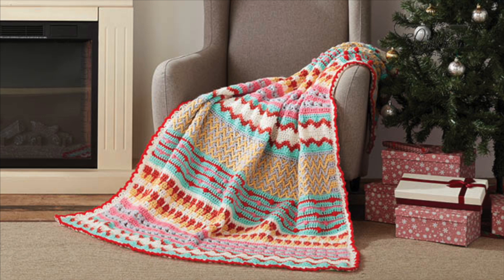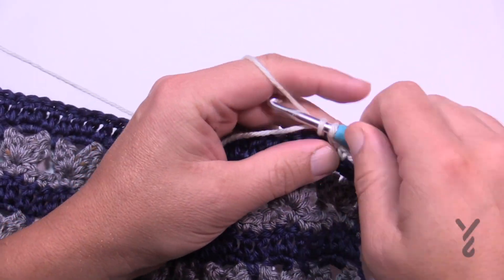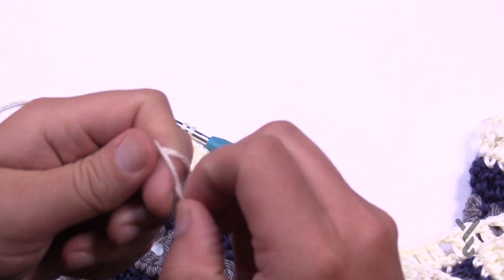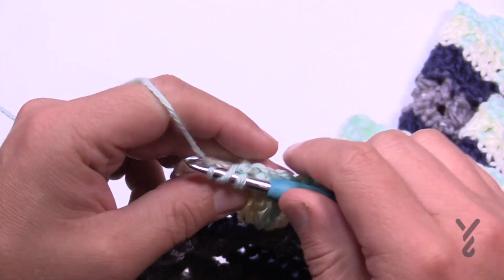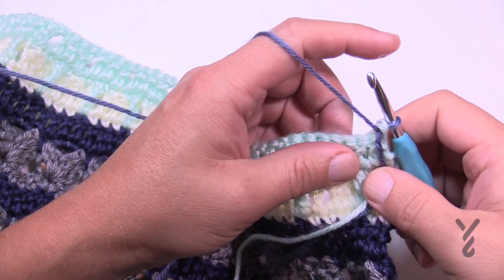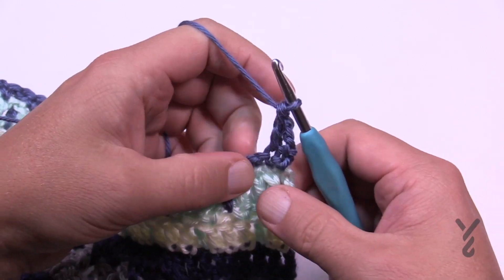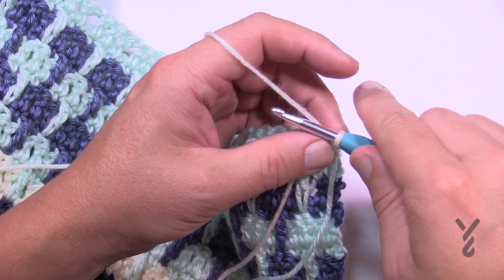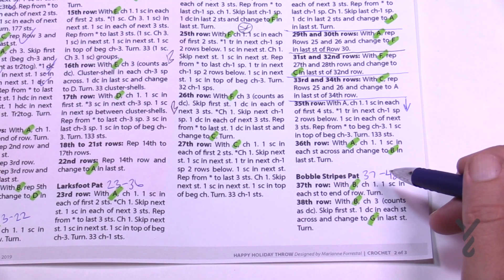Crochet Happy Holiday Throw: Rows 23 - 36 | EASY | The Crochet Crowd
This is a 6 part tutorial series broken apart by the sections shown in this blanket.

It's cheerful and educational all wrapped up in one afghan. It's giftable and would be an awesome stash busting free pattern. For colouring, Diva Dan selected neutral blue combination from my own yarn collection using Caron Simply Soft. See my notes below about switching to this yarn. This is the Crochet Happy Holiday Throw.

This pattern calls for 7 colours of Red Heart Super Saver. I am assigning Diva Dan's selections to each colour of my own version to stay on track.

You can follow along or speed ahead. The full pattern is available.

0:00 Start
0:06 Introduction
0:21 Pattern Overview
1:25 Rnd 23
2:52 Rnd 24
4:21 Rnd 25
6:20 Rnd 26
7:38 Rnd 27
9:43 Rnd 28
10:22 Rep Rnds 25 - 28 once, Rep Rnds 25 - 26 once more.
11:52 Rnd 35
13:02 Rnd 36
13:36 Recap

Pattern Date on PDF: July 8, 2019